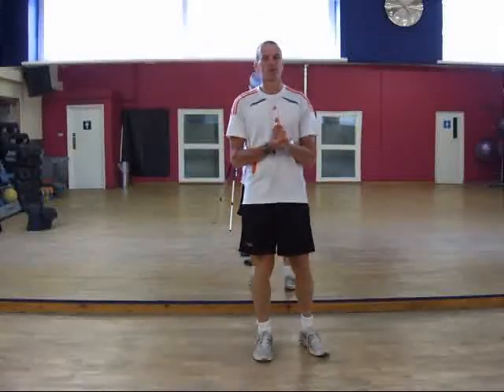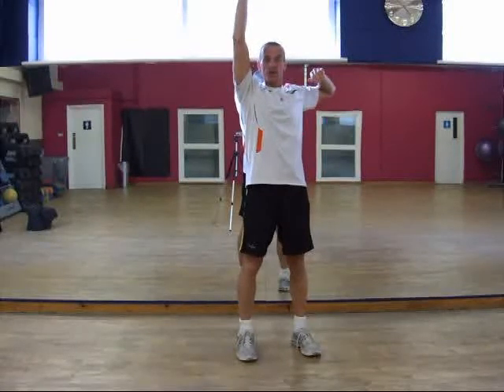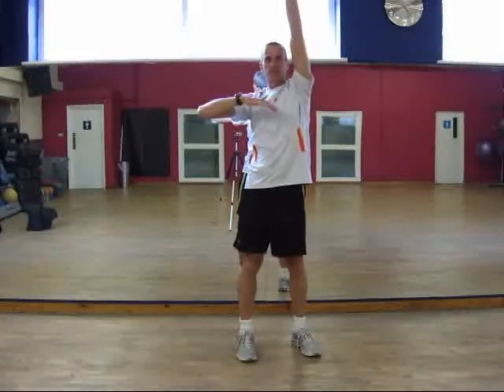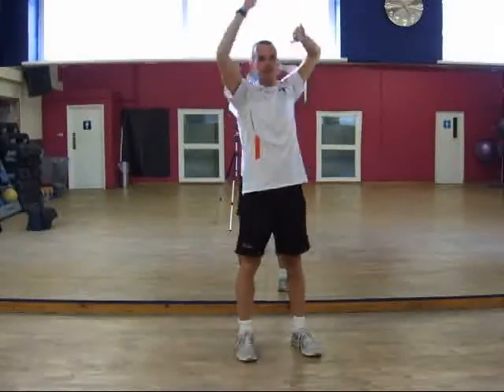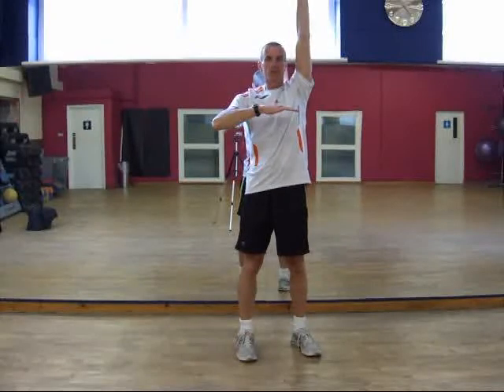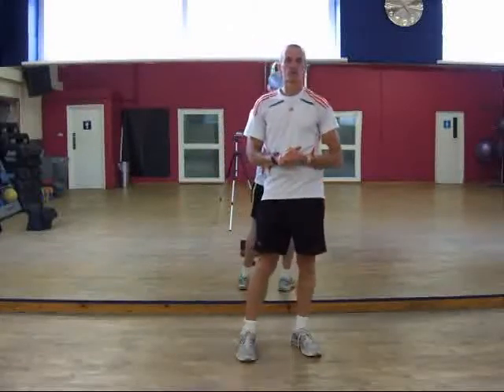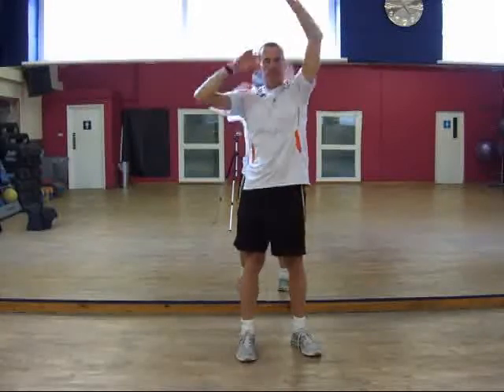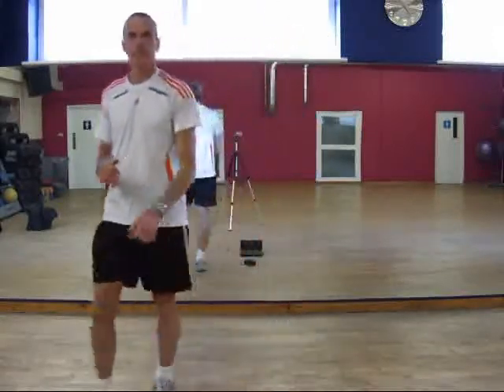D4a Freestyle Function.mpg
This video is an introduction to the main arm movements during the pull phase of freestyle. Ive shown this standing up and on land so its easier to see.
There are 2 stages to this movement : Stage 1 from shoulder fully flexed after entry into the water through the catch to arm across chest, and Stage 2 from arm across chest to exiting the water. Note the movement of the Thoracic spine which needs to rotate, extend and laterally flex.
The othe videos in this series look more closely at the Thoracic spine since this is often an area of insufficient movement in poor swimming performance - leading to difficulties with breathing and rotation of the body  that affects streamlining and also the ability to clear the water on recovery.